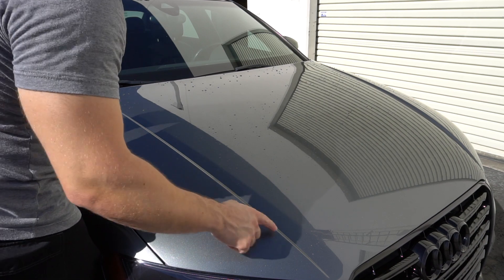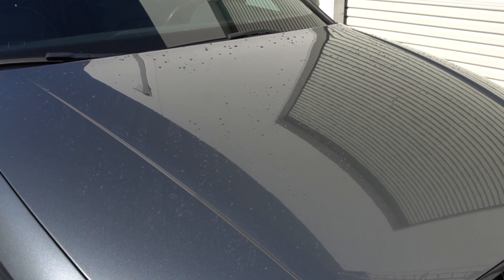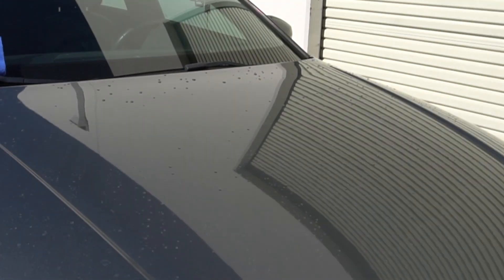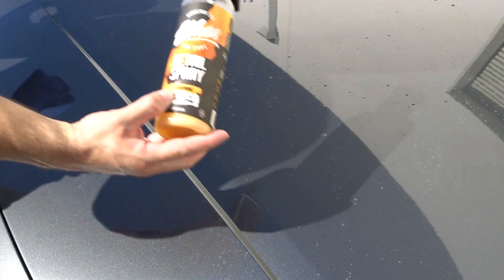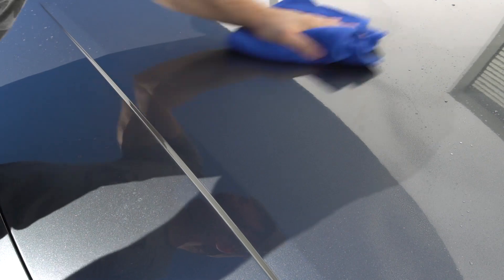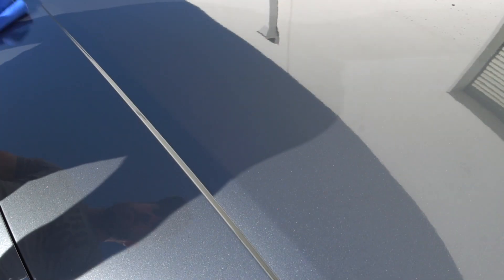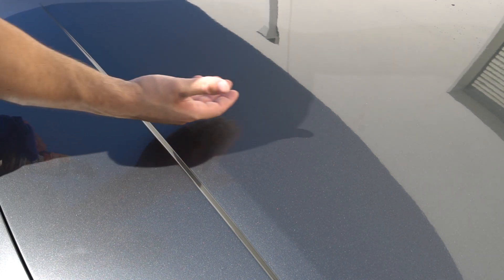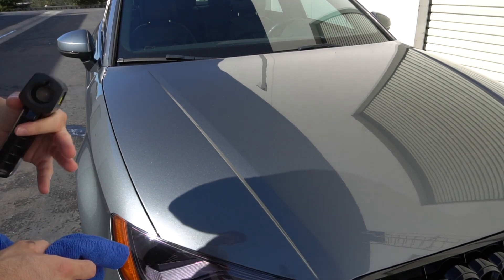Ethos Graphene Matrix Coating - Water Spot Abuse Testing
One common achilles heel for ceramic based protectants are Water Spots. Graphene Matrix is formulated using advanced Graphene Resins to provide additional resistance to staining.

We don't recommend trying this at home, but in this video we showcase some of the additional strength and resistance Graphene Matrix Coating has against pesky water spotting/etching. Our water here in Vista, CA is between 500-600 TDS and very hard.

Graphene Matrix Coating is not a ceramic coating with Graphene added, it was designed from the ground up to be an evolution on ceramic based coatings with additional protective properties. Because of this unique chemistry it has added strength against the potential for water spotting from rain showers, sprinklers, hard water and other sources.

This coating is NOT water spot proof and can still run the risk of etching in harsh conditions so as always we recommend adhering to proper care and maintenance protocols.